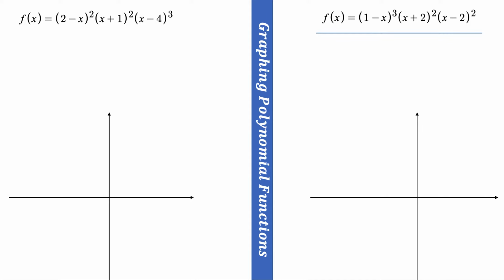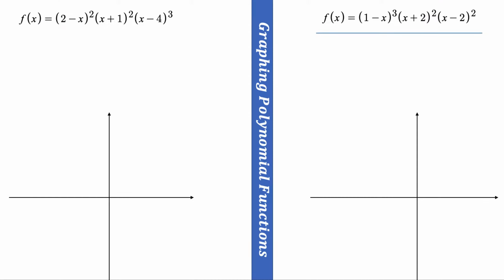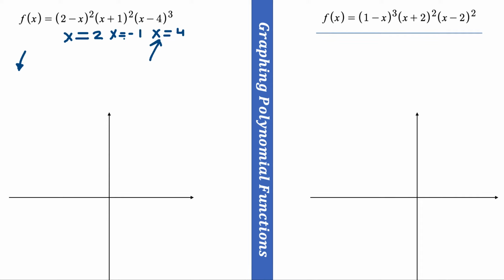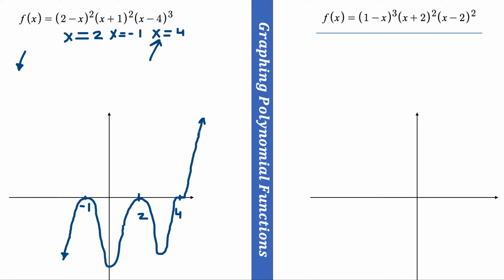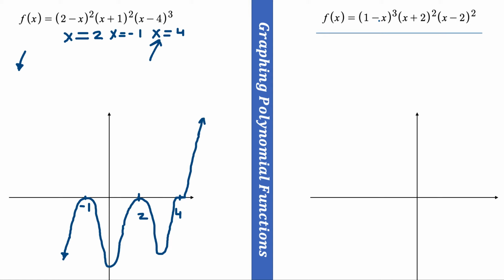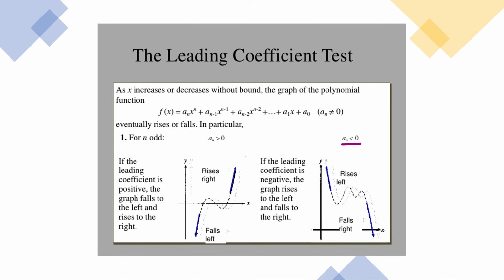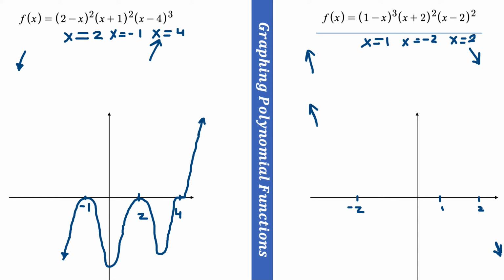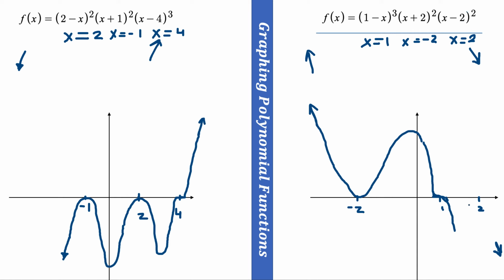Sketching Polynomial Functions with Odd Degree